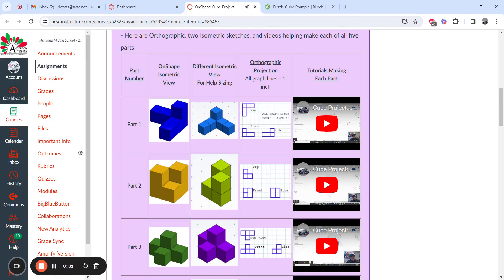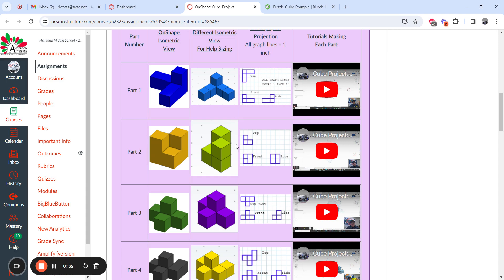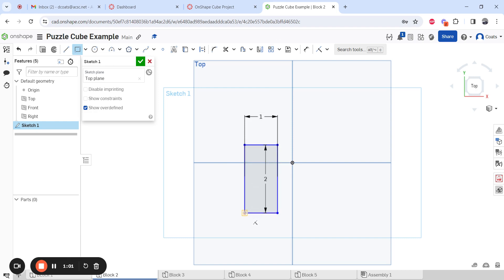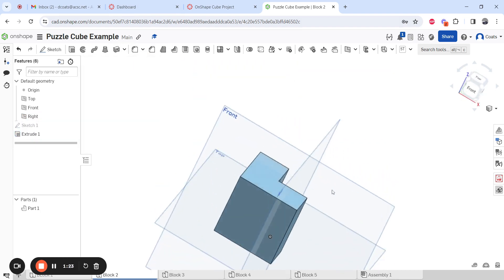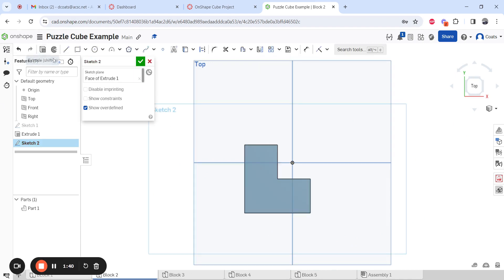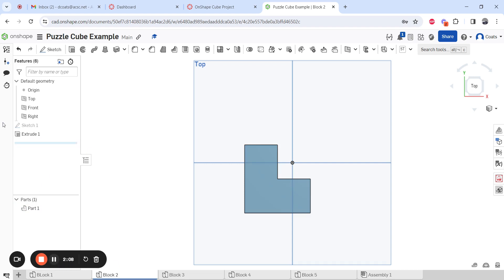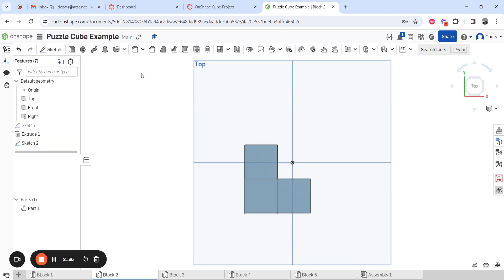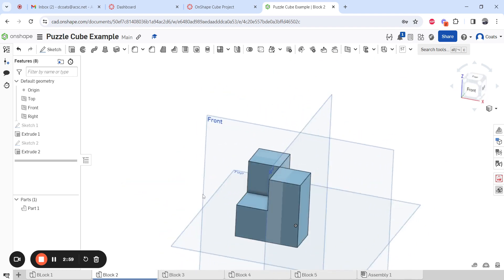Onshape Puzzle Cube: Part 2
This videos shows how to make Part 2 of the OnShape Puzzle Cube assignment.